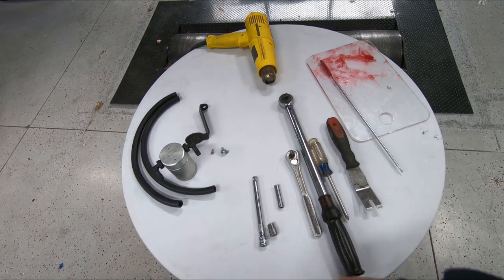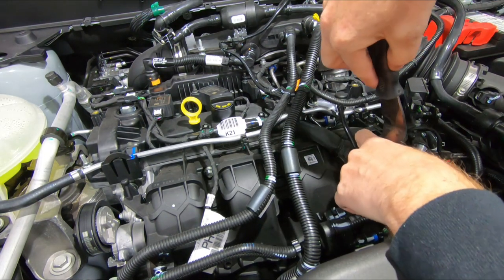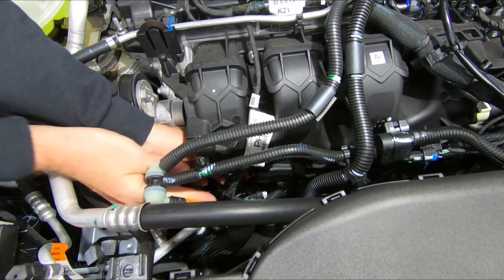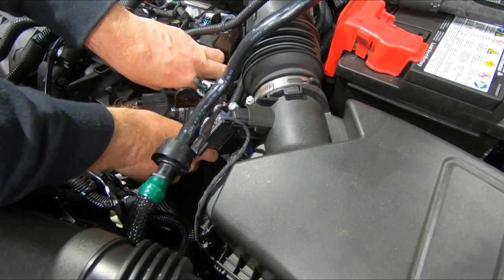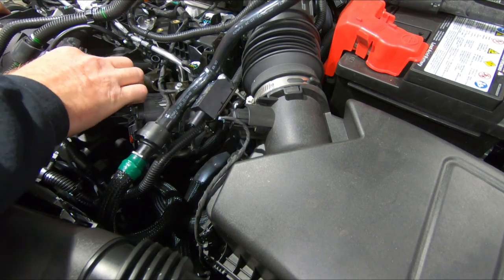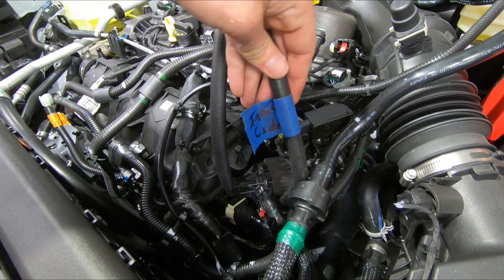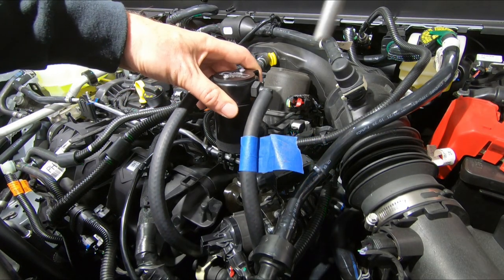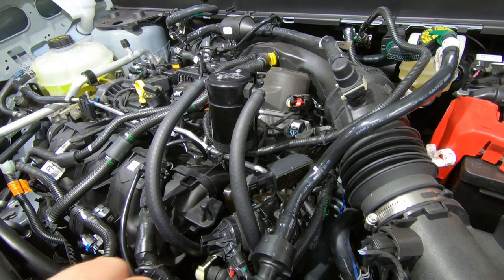J&L Oil Separator Co. 2019+ Ford EcoBoost 2.0 Bronco Sport, Edge, Escape, Maverick Install 3044D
Please note that install may NOT be possible on all of the following models due to tight spaces.  We believe that to be possible on the following models.

Ford Maverick
Ford Bronco Sport
Ford Escape
Lincoln Corsair

Part Numbers: 3044D-B & 3044D-C

Applications this fits:
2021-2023 Ford Bronco Sport 2.0L EcoBoost
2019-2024 Ford Edge 2.0L EcoBoost
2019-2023 Ford Escape 2.0L EcoBoost
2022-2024 Ford Maverick 2.0L Ecoboost
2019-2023 Lincoln Corsair 2.0L EcoBoost
2019 Lincoln MKZ 2.0L EcoBoost
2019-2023 Lincoln Nautilus 2.0L EcoBoost

Please note this is not compatible with the factory engine cover if your vehicle is equipped with one but it's much more useful!